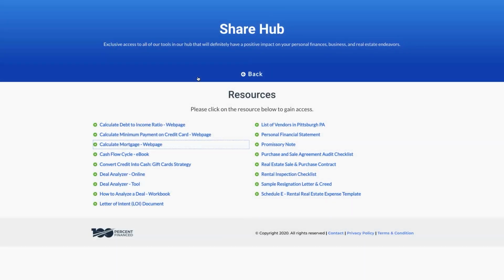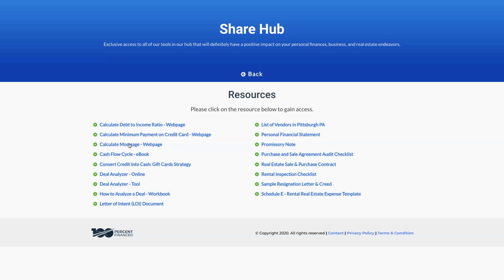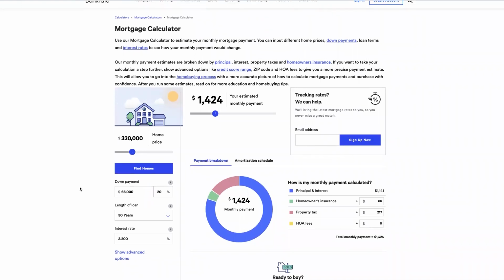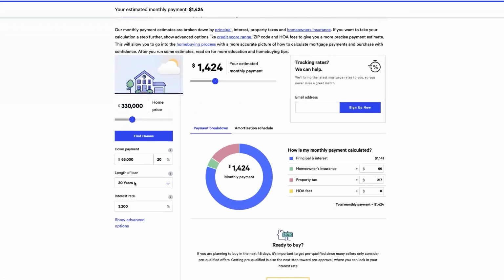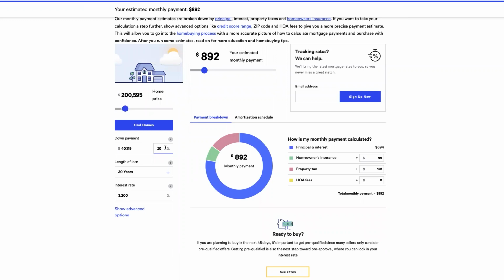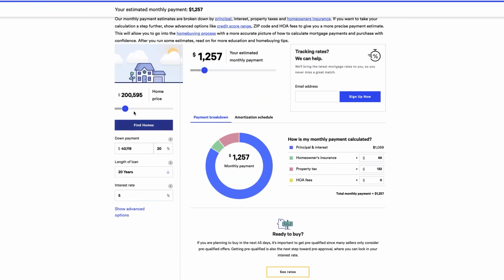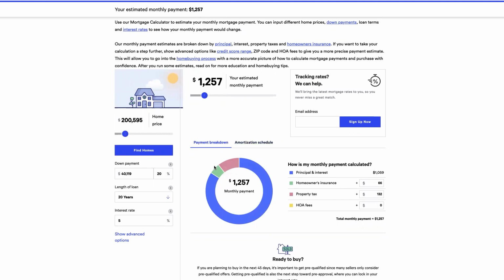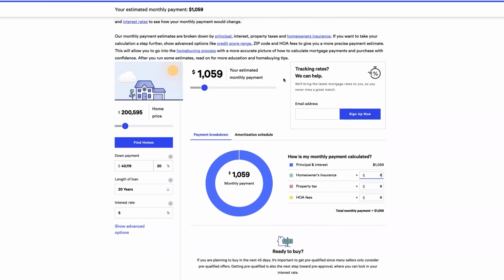How to Calculate a Mortgage On a Commercial Property Quickly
There are only 3 things you need to master:
- FUNDlNG engineering,